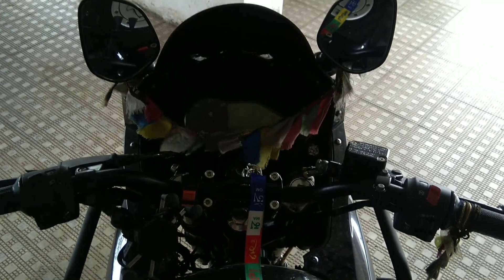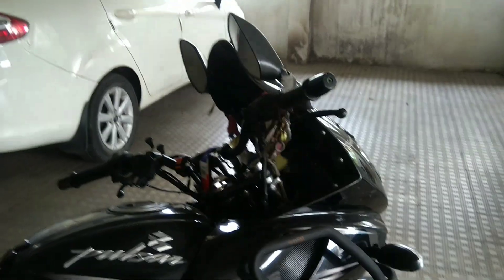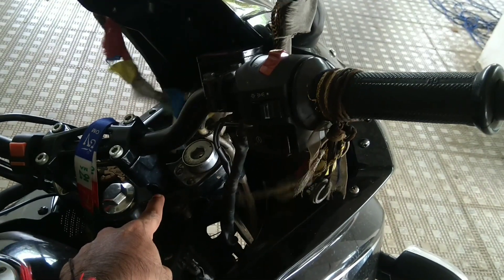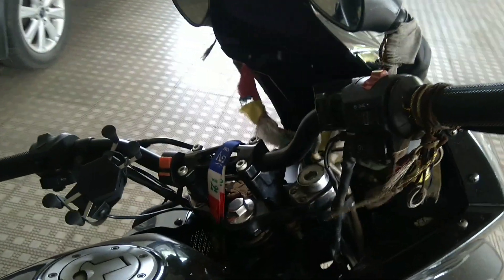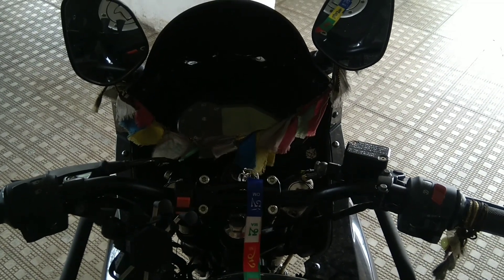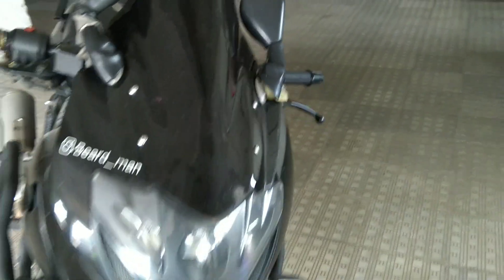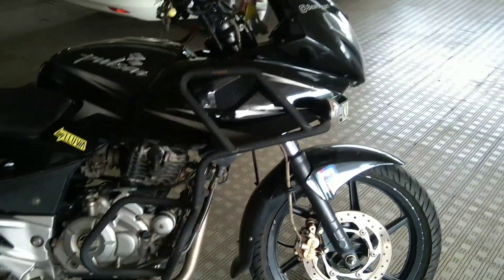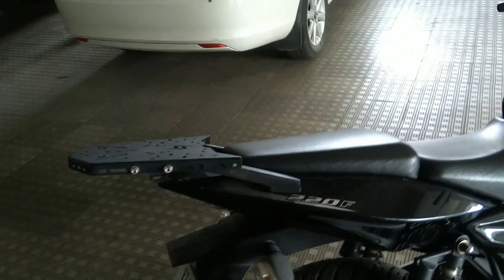Pulsar 220 Best Touring Modified | Handlebar | Crash Guard | Carrier pulsar pulsar220 bajaj #220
for crash guard and adjustable carrier kindly check below site

and the bubble visor and handle bar fixed from Htrz Modz, address.given below

MS Buliding, 33/69B, Godown Rd, Toll Junction, Edappally, Ernakulam, Kerala 682024